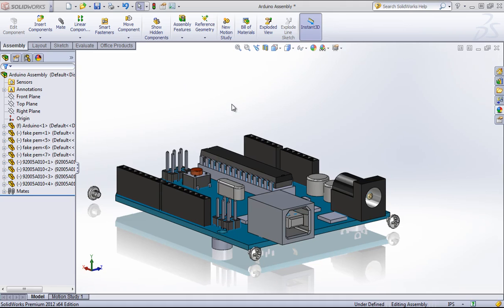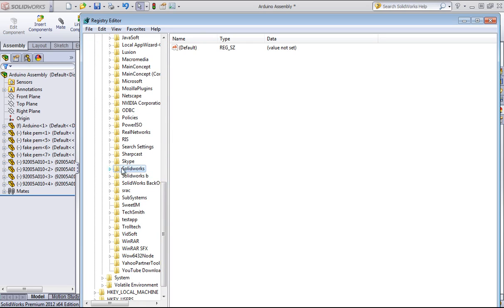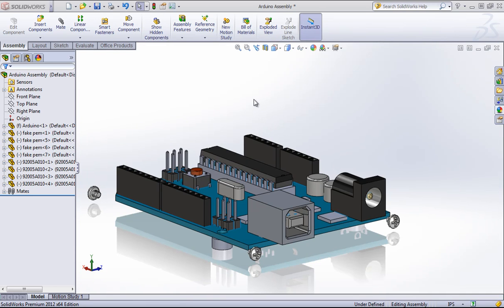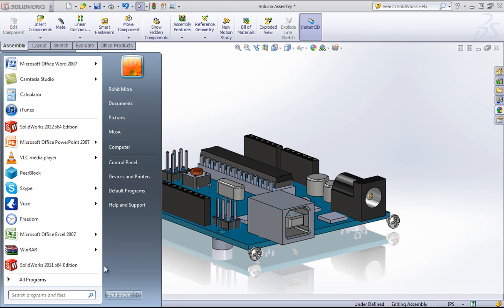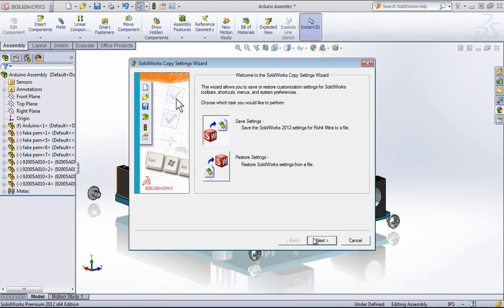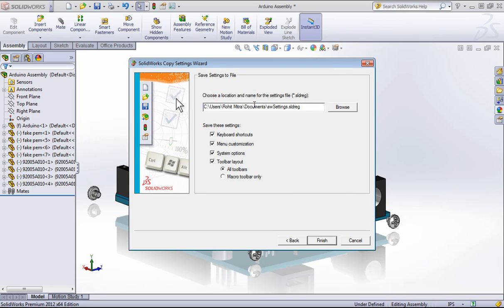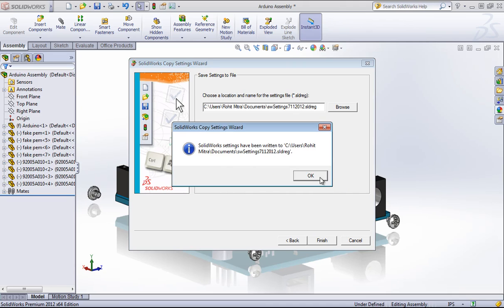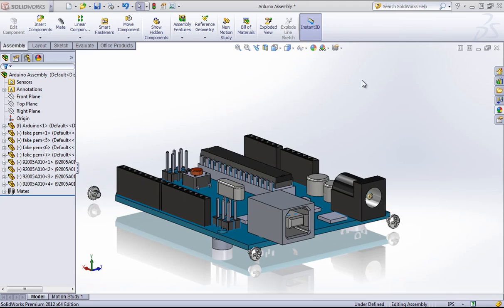01 Intro to SolidWorks 13 Saving Settings